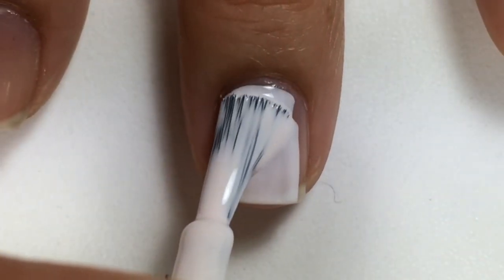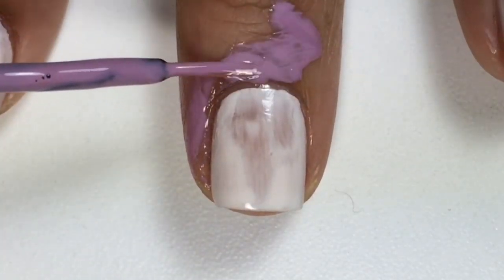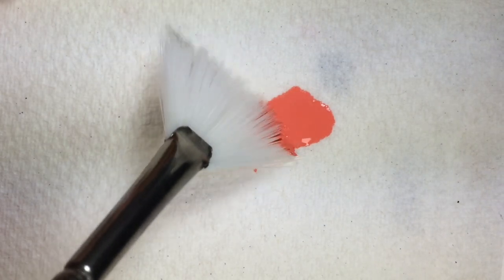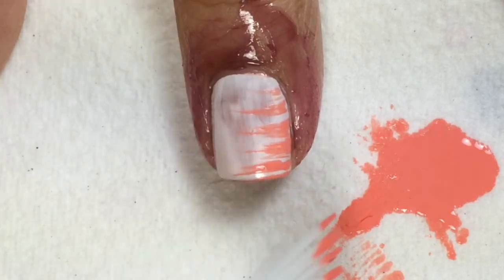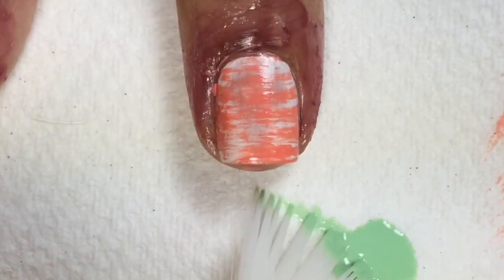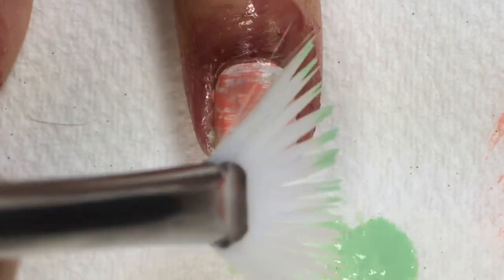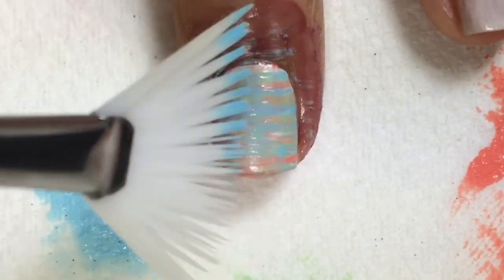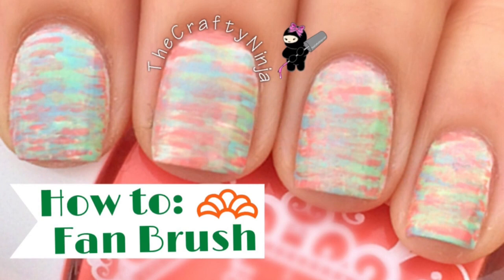Easy Fan Brush Nail Art Tutorial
Using a Fan Brush to create this fun and easy nail art design.